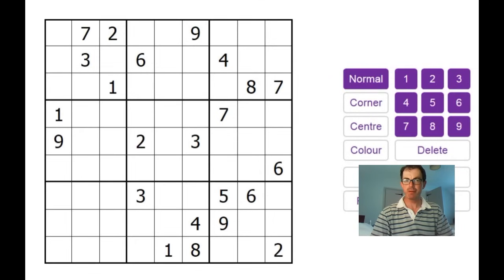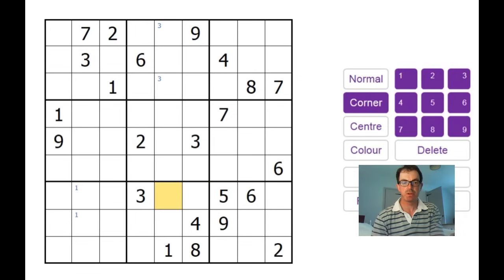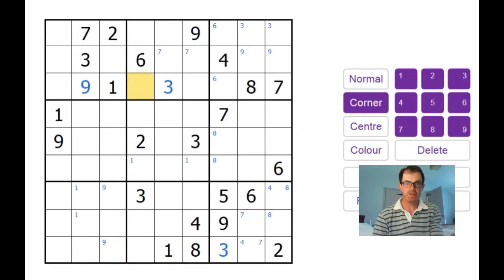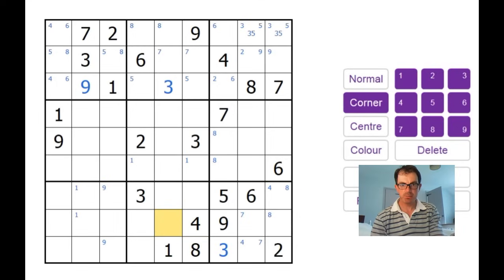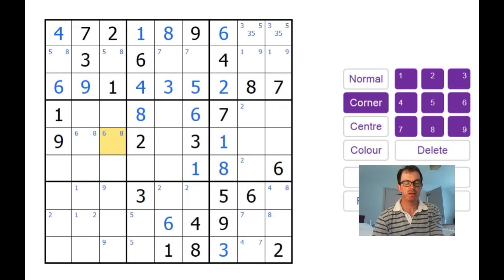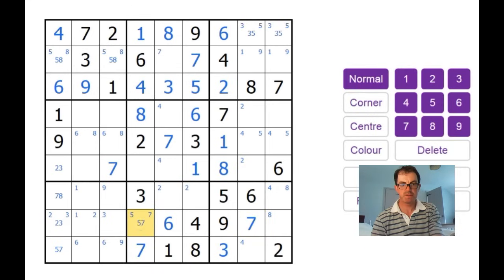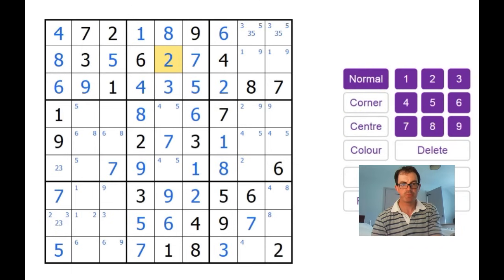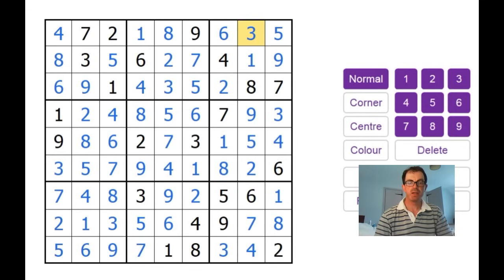Master The Basics Of Advanced Sudoku Solving